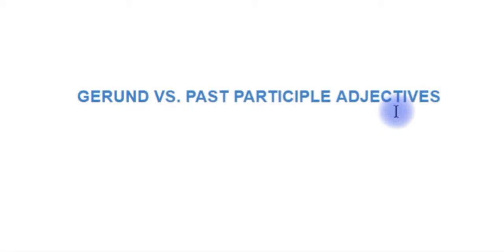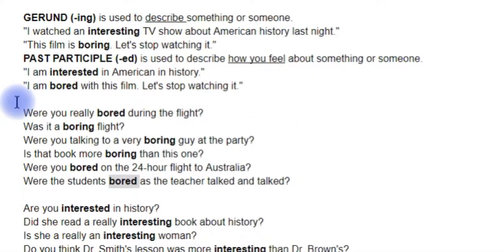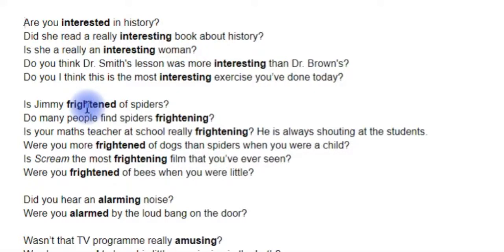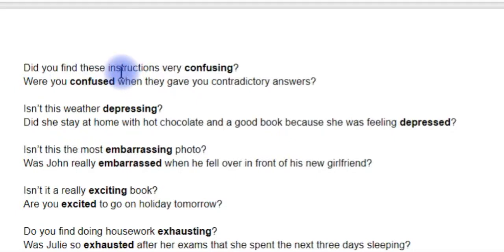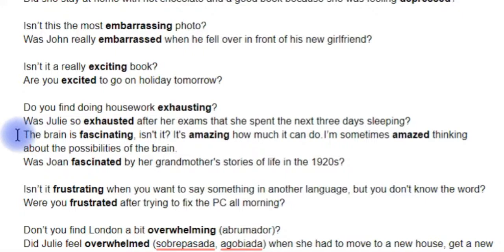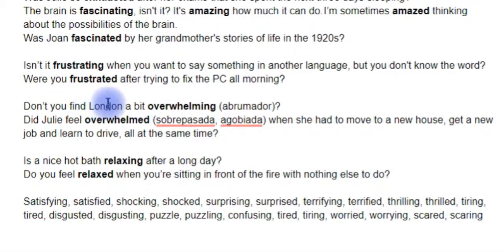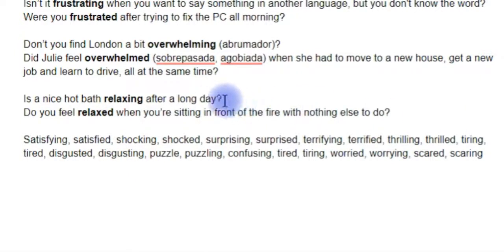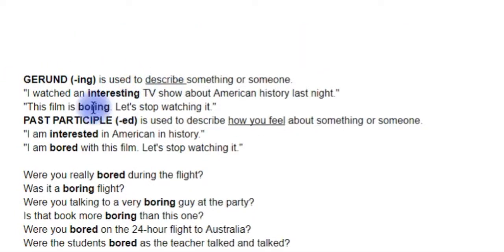GERUND VS. PAST PARTICIPLE ADJECTIVES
Use the gerund for general descriptions of qualities and the past participle for how someone feels or how his or her state of being is.